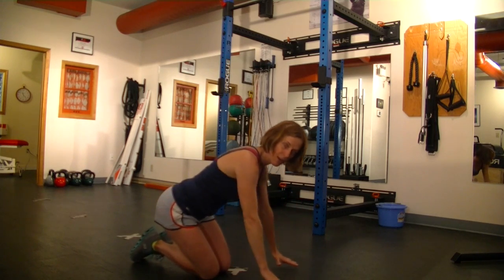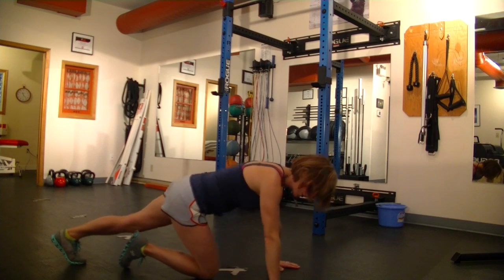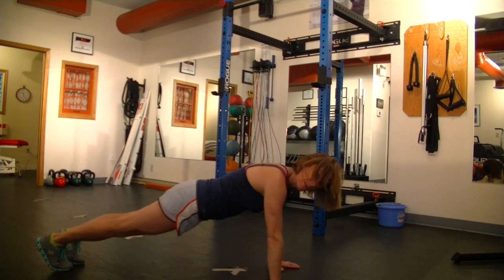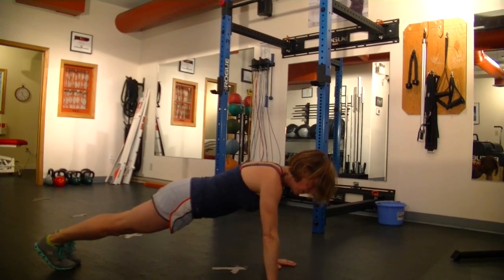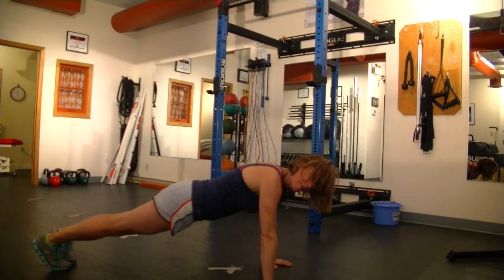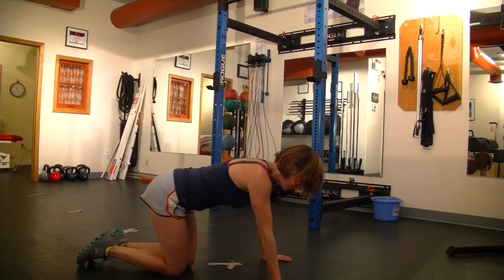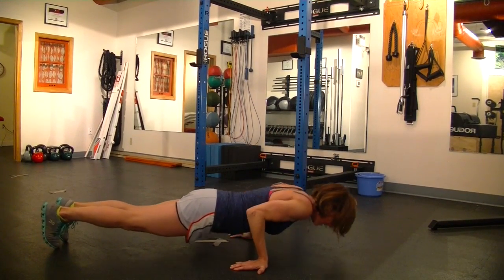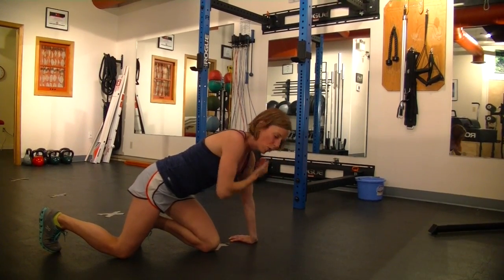Pushup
This video is about Pushup